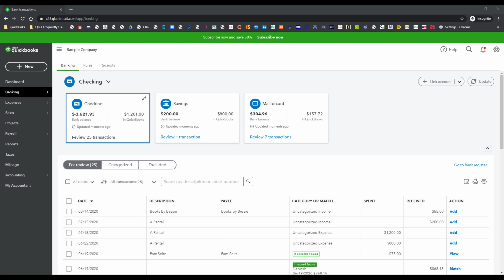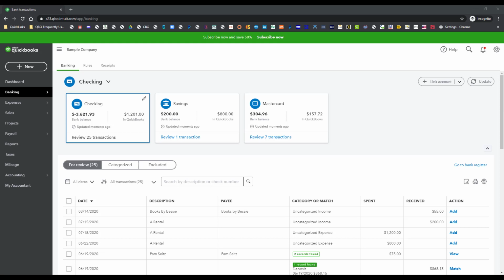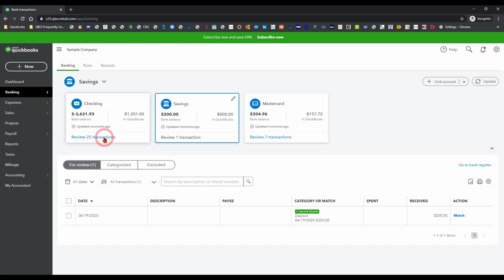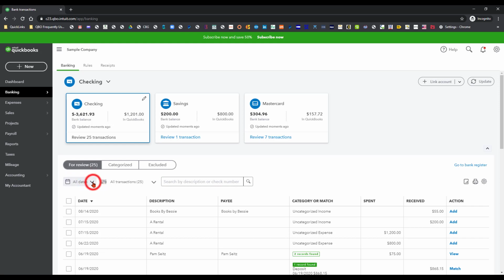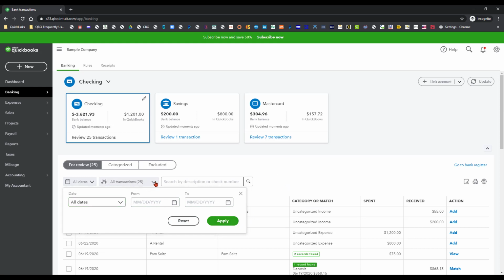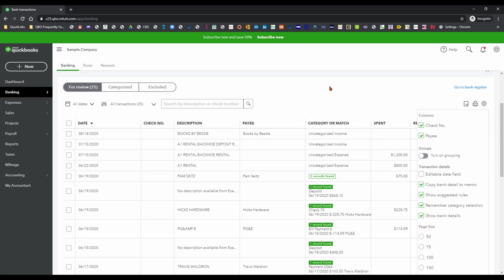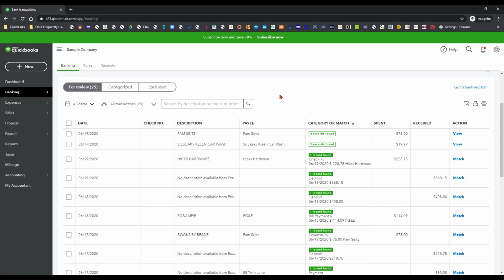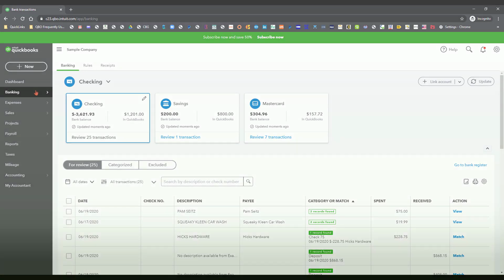QuickBooks Online (QBO) - Working with Bank Feeds: Updates and Enhancements!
These updates and enhancements to the QuickBooks Online (QBO) Bank Feeds are being rolled out among all users. There are some significant updates and enhancements which will help all users navigate and understand the workflows inherent with working with transactions being uploaded. I will also post links to the two Bank Feeds videos I did last year to help guide you to the proper workflows needed to successfully navigate Bank Feeds to include Bank Rules Basics.